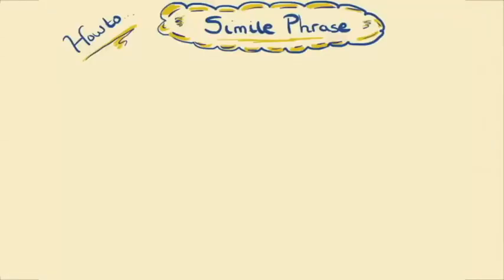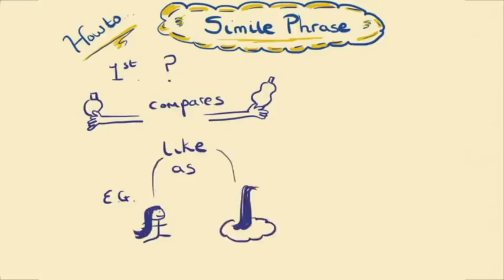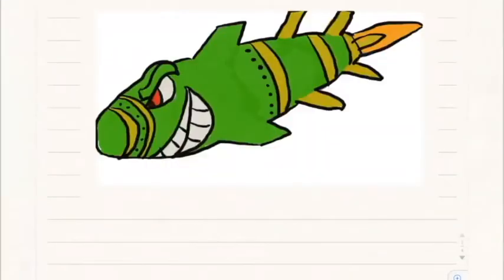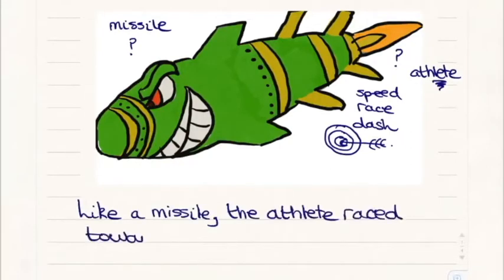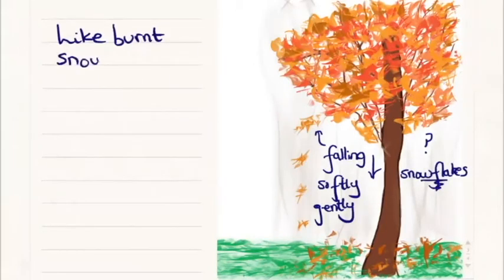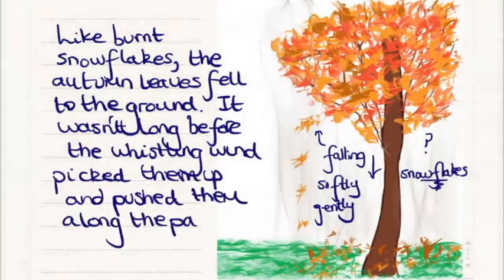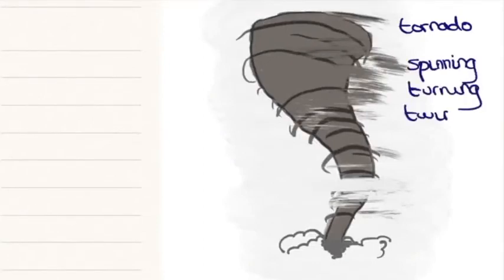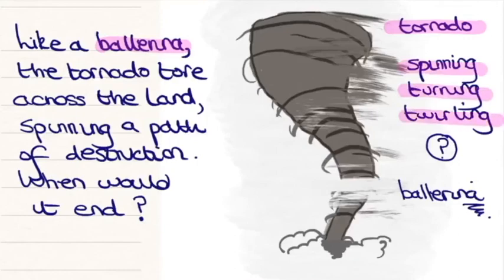How to use Simile Phrase